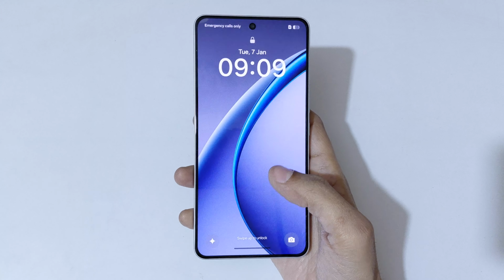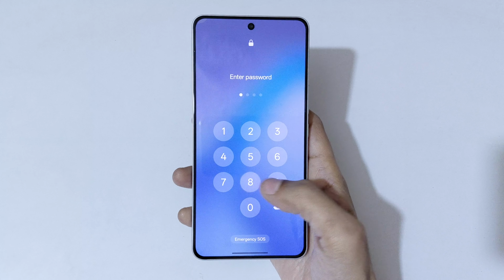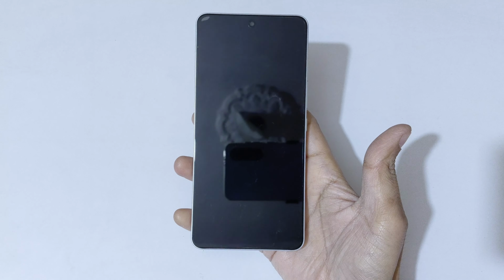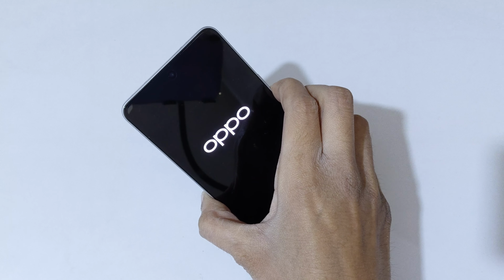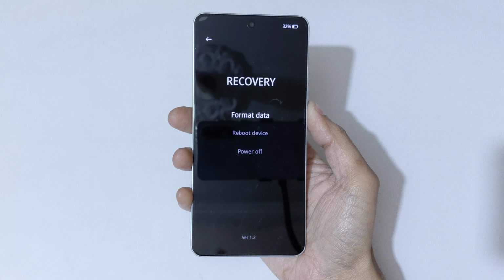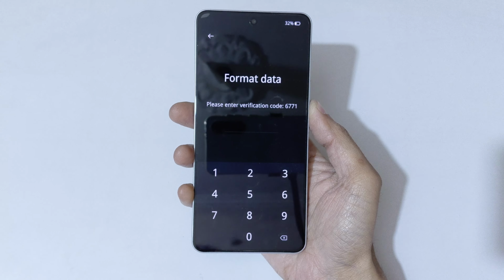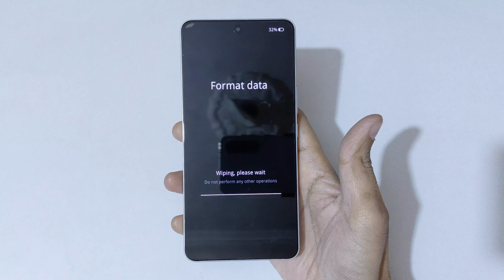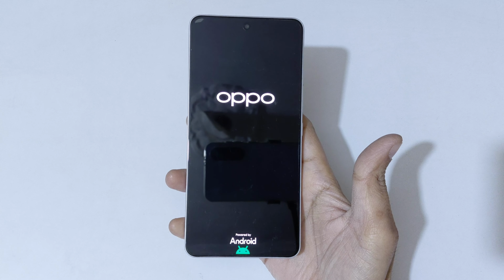How to Hard Reset OPPO K13 Turbo Pro 5G - Forgotten Password/Factory Reset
How to Hard Reset OPPO K13 Turbo Pro 5G Smartphone. If you forgot the security password of your OPPO K13 Turbo Pro 5G, This will work for OPPO K13 Turbo Pro 5G and any other OPPO Smartphone. [Factory reset/wipe all data]